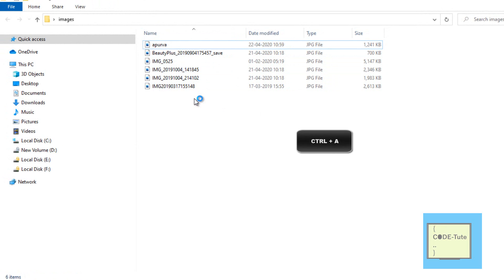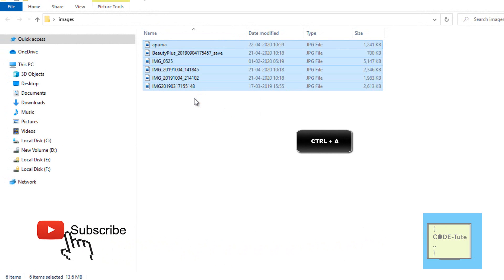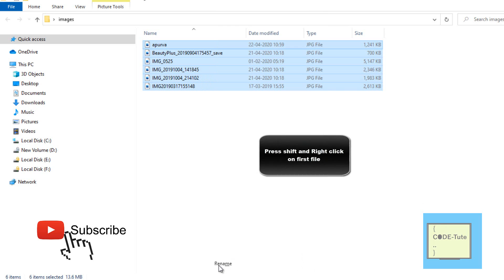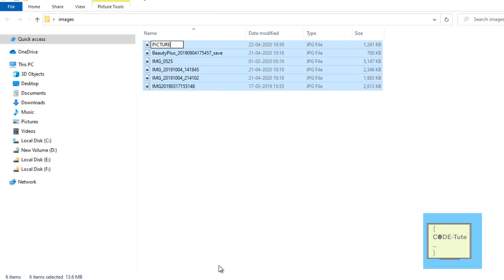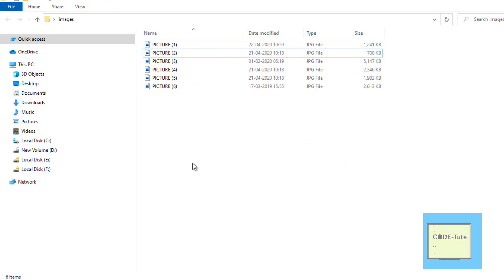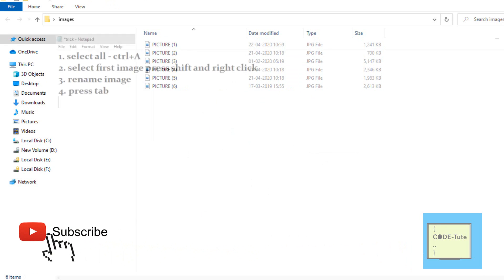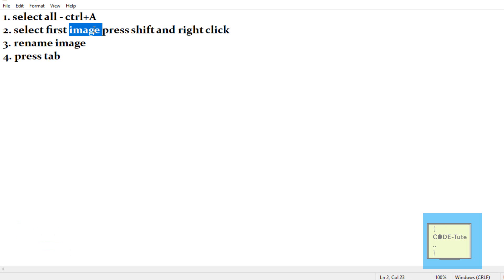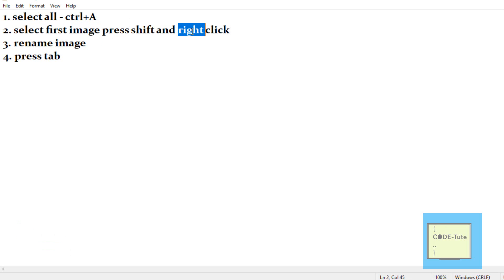Rename Multiple files in a Folder | Fast | Just in 1 min | windows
In this video we will understand how you can quickly rename multiple files in a folder.